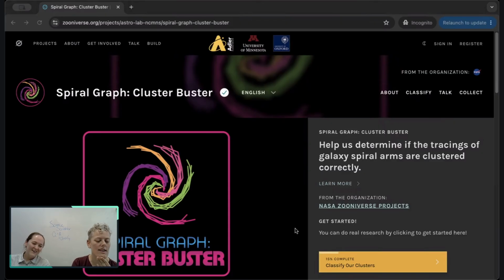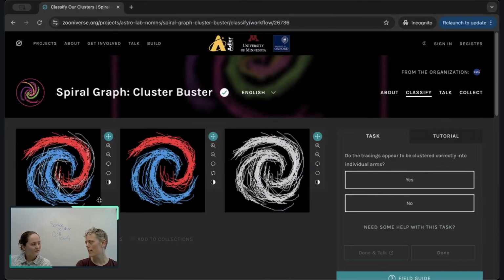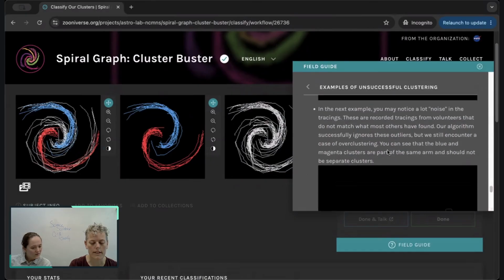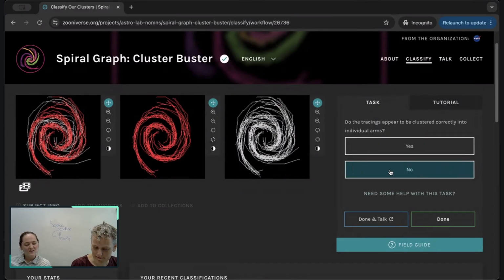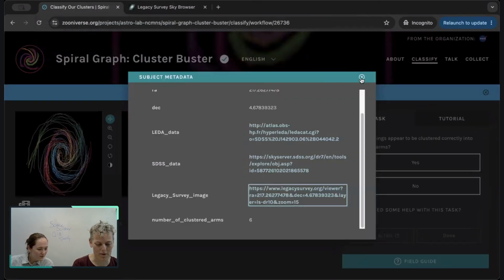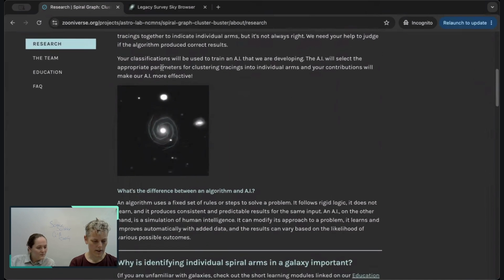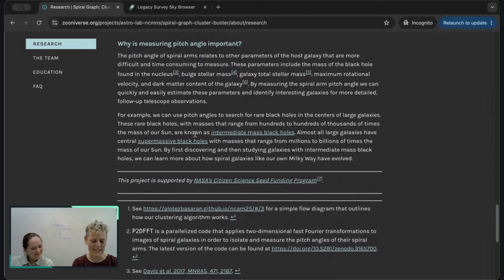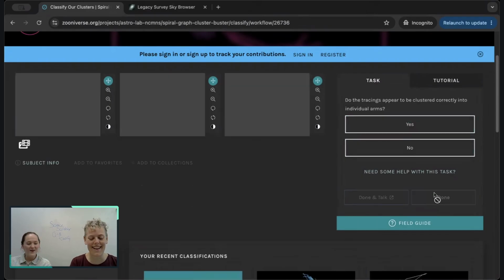[Science Scribbler Q&A and Classify] Spiral Graph: Cluster Buster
Chatting about citizen science and inspecting clusters of galaxy spiral arms on the Zooniverse!